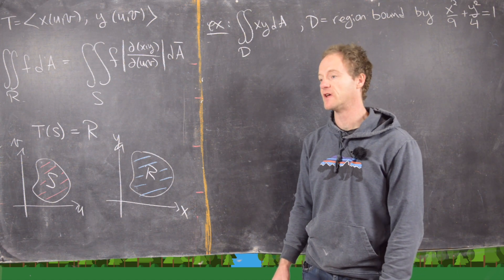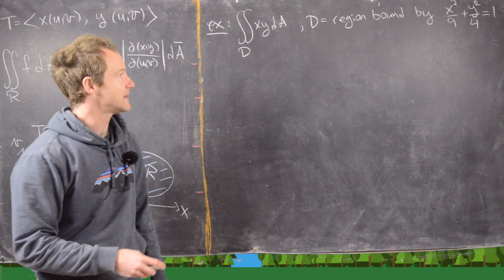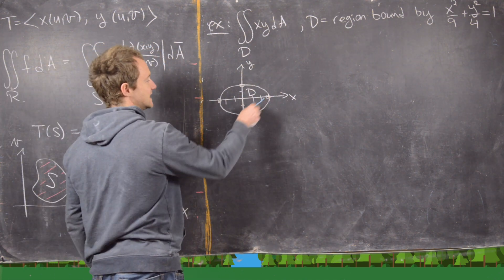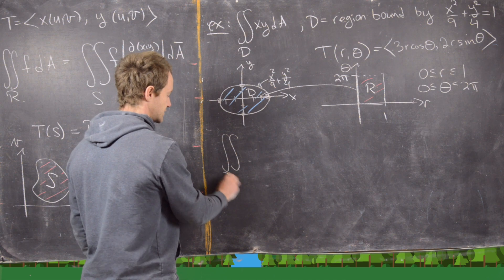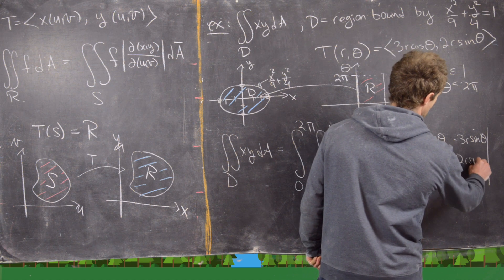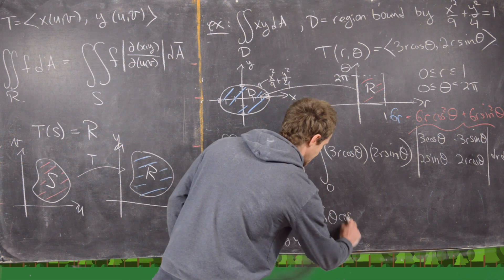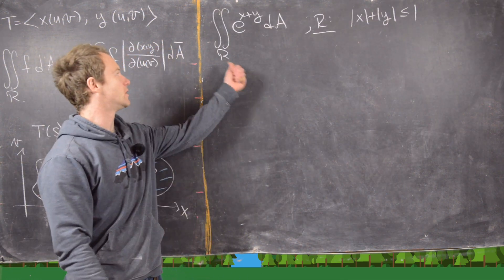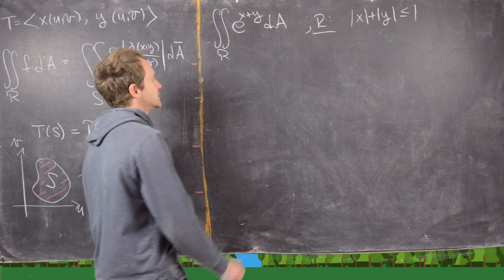Multivariable Calculus | Change of variables for multiple integrals examples.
We present some examples involving change of variables for double integrals.